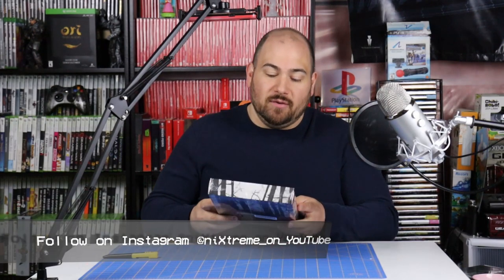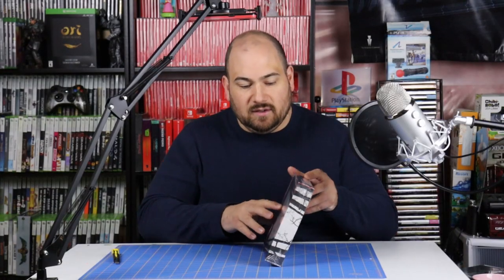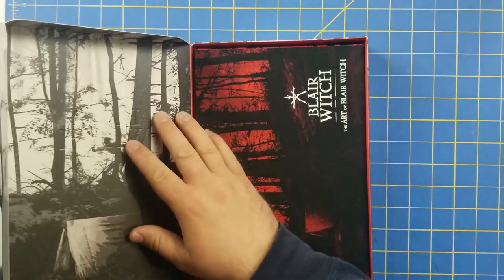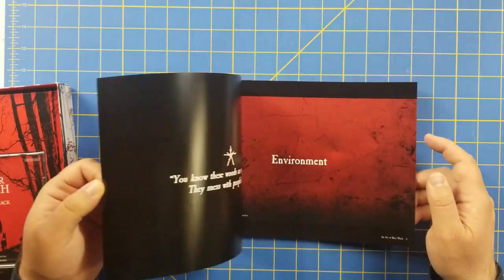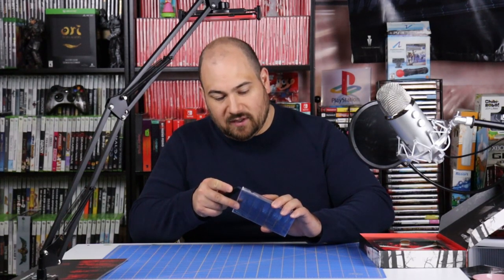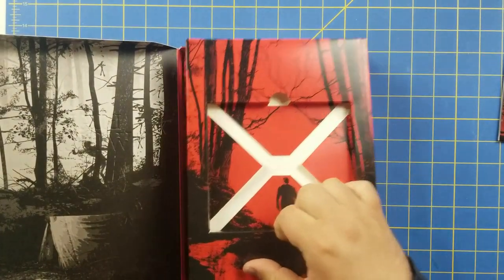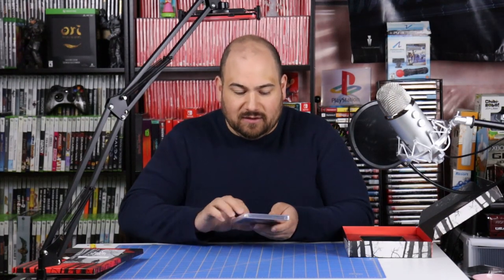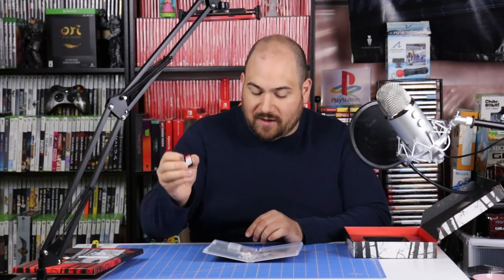Unboxing - The Blair Witch Japanese Exclusive Import Special Edition - Nintendo Switch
Follow niXtreme on Instagram for updates @niXtreme_on_YouTube